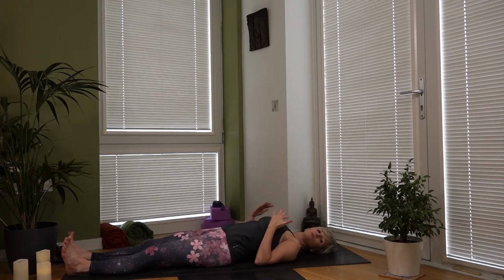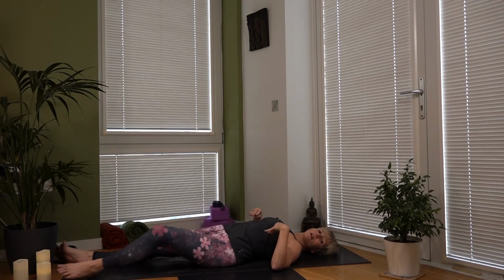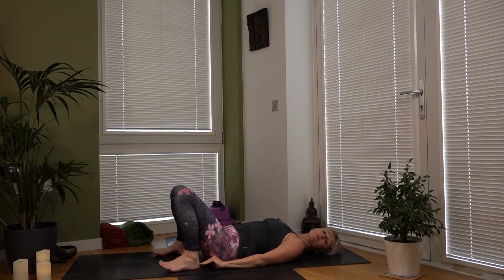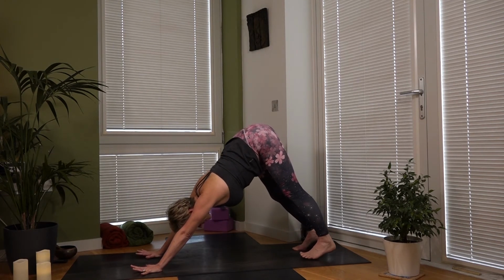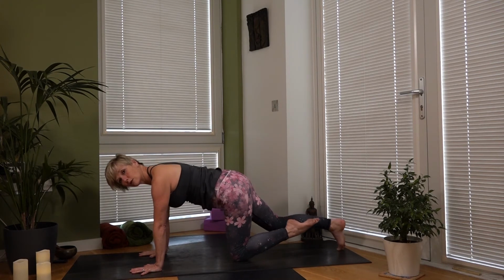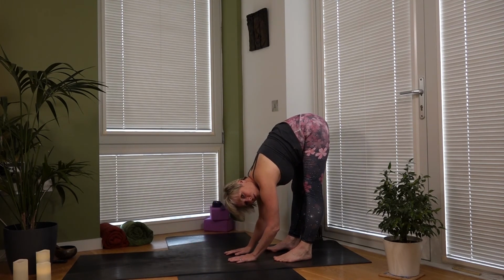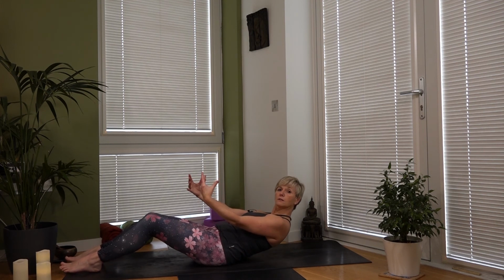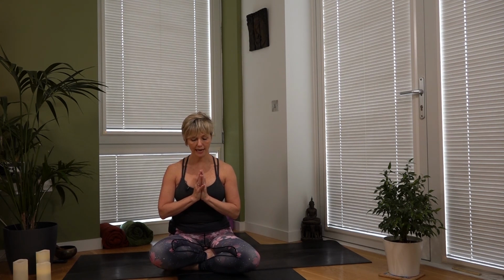Yoga for Energy Morning Stretch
Practice this Energising Morning Yoga Sequence to get the juices flowing. Invigorating yoga practice to stretch and strengthen.
Timeline
00:00 Energising practice explained how to feel strong with core exercises
03:07 Yoga 3 part breathing exercises with abdominal muscles stretches
12:00 I am powerful, I am strong mantra
22:05 Forward fold sequence to stretch out the spine
22:40 Standing balance pose sequence
26:40 Slowly twisting and stretching to prepare for shavasana

Read what some of my  students said:

✨ " I feel like I can manage my life again since doing Rebecca's daily classes" Fran, USA

✨ "My father can now jump on rocks with with his grandchildren. Despite having a hip replacement" Jane, Devon, UK father, 69 years old

✨ " I rarely exercised until I started taking your classes during the start of the Pandemic. I now exercise regularly and feel like a different person" Jean, NJ, USA  81 years old

✨ " I am in my 40's am a beginner when it comes to yoga and find these classes ideal for me, I've never felt so good. I am on 7 months 5 days a week." Wendy, California, USA, Age 45

❓Who is  Rebecca Jane:

Rebecca Jane is an eternal creative, she shares 25 years experience as a psychotherapist, yoga & mindfulness teacher, motivational speaker and writer.

Her speciality are running classes for the past 8 years, 5 per week for 60 +.

She  teaches her yoga like she writes with a playful and imaginative slant, exposing students too yoga practices that open doors to new ways of moving, thinking and being.

Her thematic classes are Live & Online, 30 minutes daily and come in packs of 5 consecutive days. The regularity, short classes and live streaming are what makes her classes stand out from others.

Mindful mantras feature in every class blending Rebecca’s unique style of yoga and meditation. A distinctive experience designed to keep students motivated, physically strong and flexible and mentally resilient.

Yoga with Rebecca Jane recommends that you consult your physician regarding the applicability of any recommendations and follow all safety instructions before beginning any exercise program. When participating in any exercise or exercise program, there is the possibility of physical injury. If you engage in this exercise or exercise program, you agree that you do so at your own risk, are voluntarily participating in these activities, assume all risk of injury to yourself.